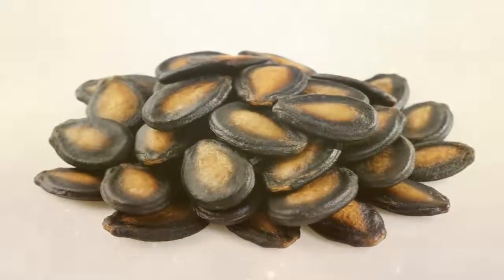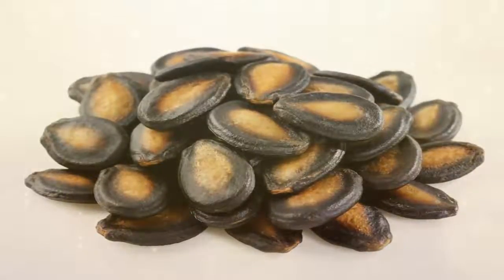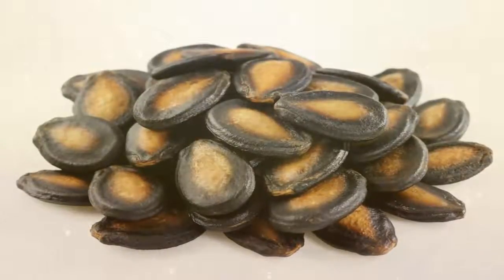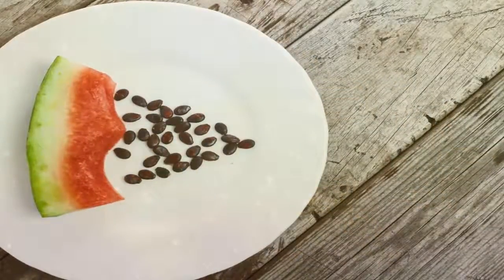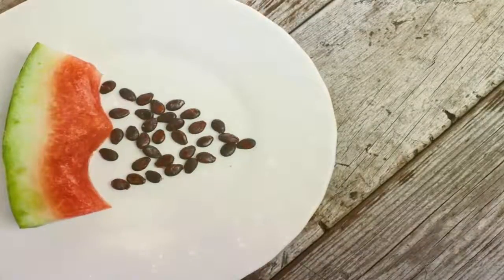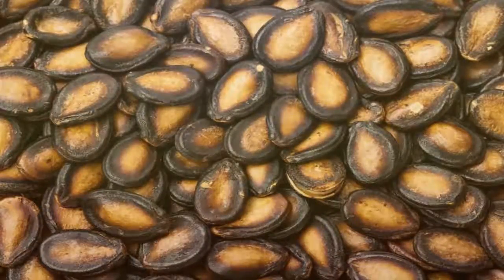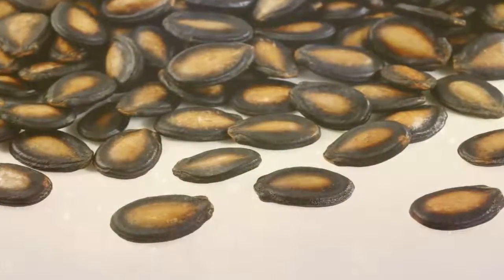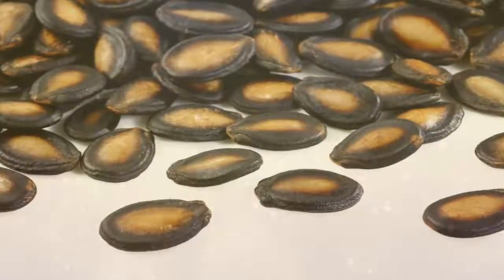10 Reasons Why You Shouldn’t Throw Away The Watermelon Seeds - Amazing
Reasons Why You Shouldn’t Throw Away The Watermelon Seeds
As soon as you take a good chunky bite of a juicy watermelon piece, there is one unwanted piece that pops in your mouth. Yes, those dreadful black seeds which you have to spit out. Though there are seedless watermelons available, you still encounter situations where you get your hands on seeded watermelons and it sure is a pain to remove those seeds.Now if you thought that this post was about how to conveniently remove those seeds then you are wrong. Instead this post is all about why you should not throw away those watermelon seeds.

10 Reasons Why You Shouldn’t Throw Away The Watermelon Seeds
here Top 10 Benefits Of Watermelon Seeds - watermelon seeds recipe